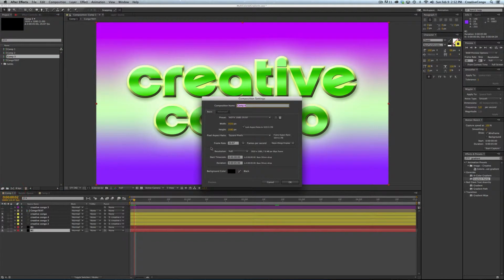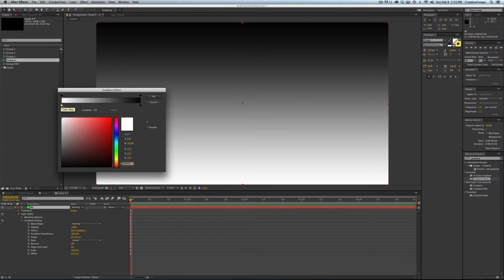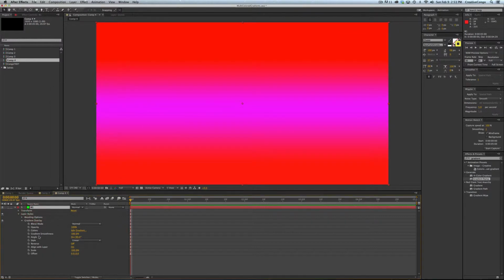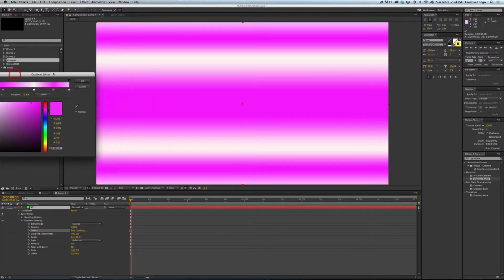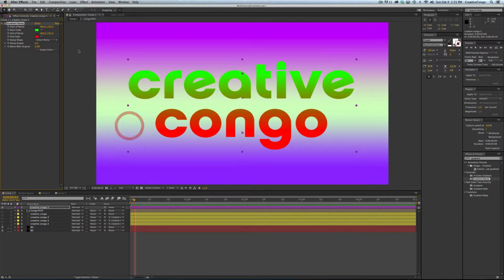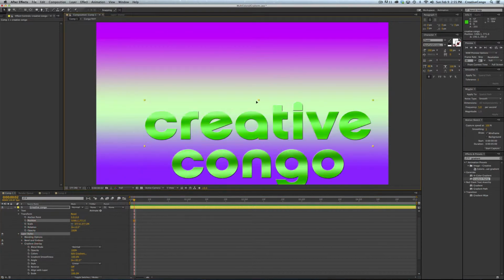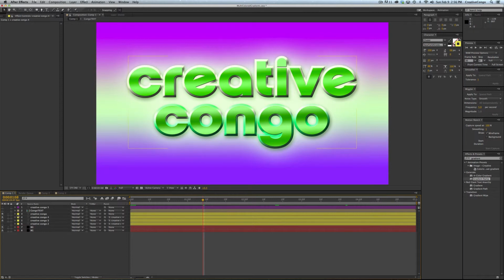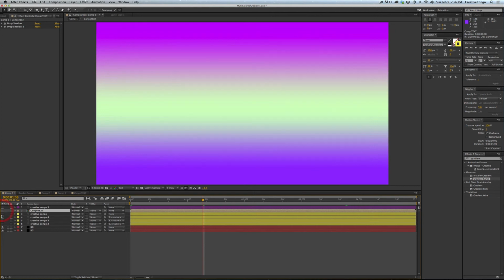Quick Tip: Multi-Color Gradients (AE Tutorial)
Here's a quick tip for using multi-colored gradients in After Effects.
It's quick, easy, and offers tons of control.